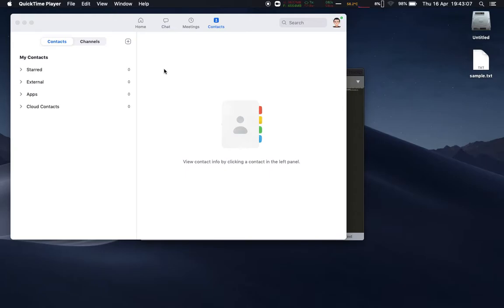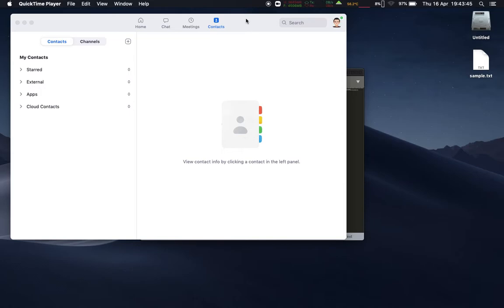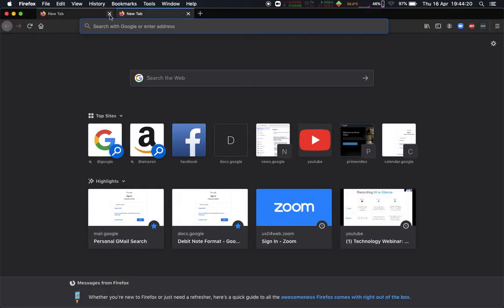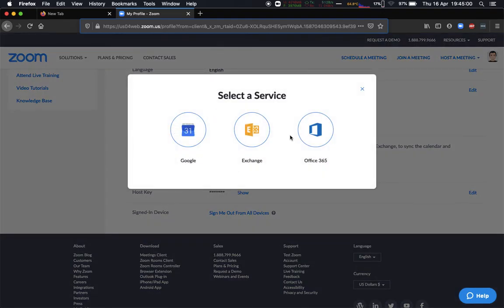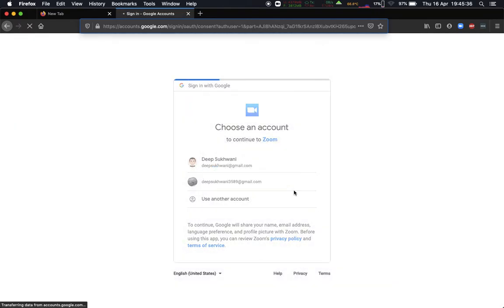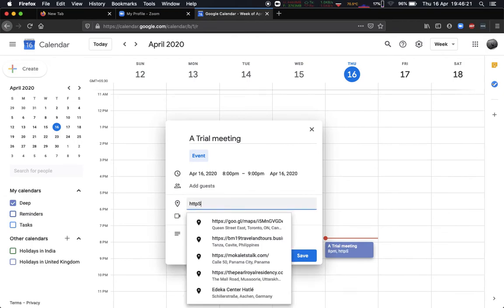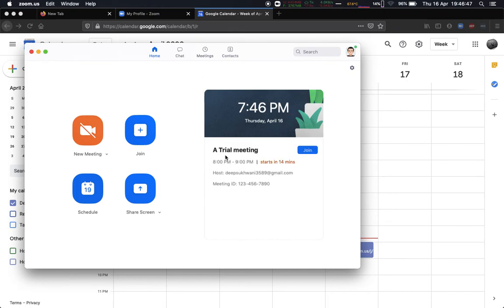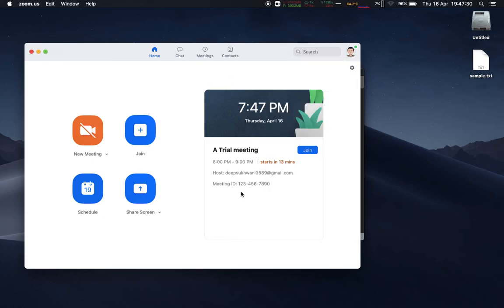Link your Zoom account with calendar and get meeting IDs directly on your Zoom app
A quick look into how you can integrate your Zoom account with your calendar account (Currently supported calendar providers are Google Calendar, Exchange Calendar and Office365 Calendar)

Once you link your calendar account with your Zoom account, you can then directly fetch meeting IDs from your calendar invites without having to access/open your calendar 😃🎉